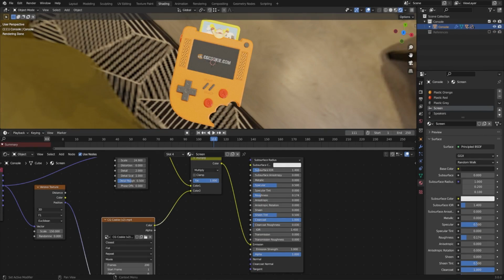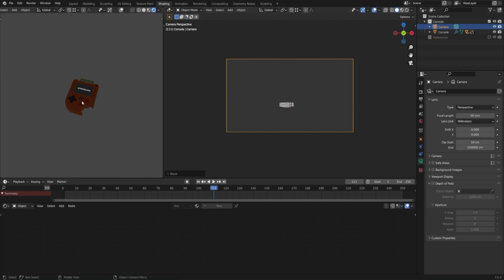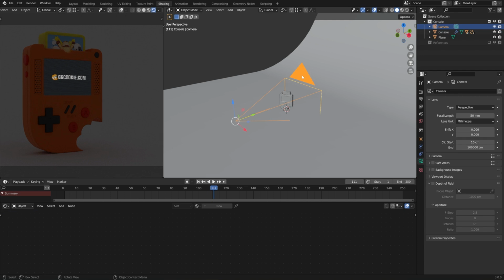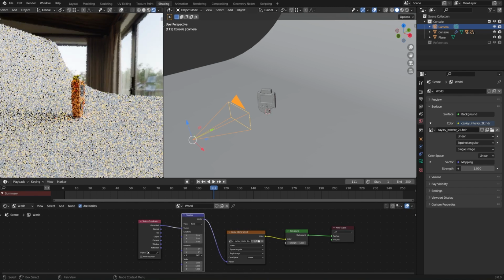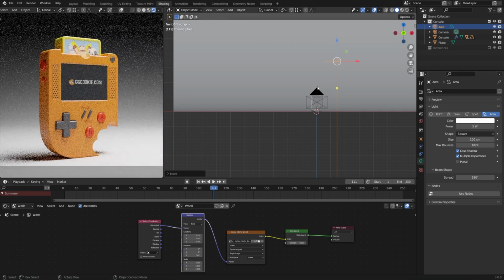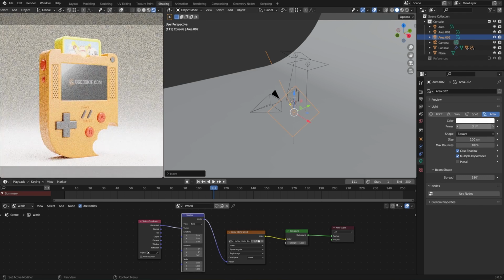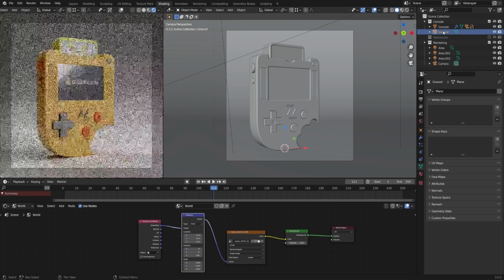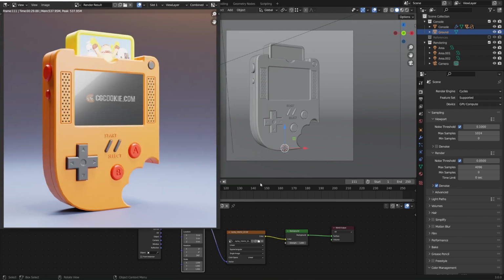10 Lighting and Rendering